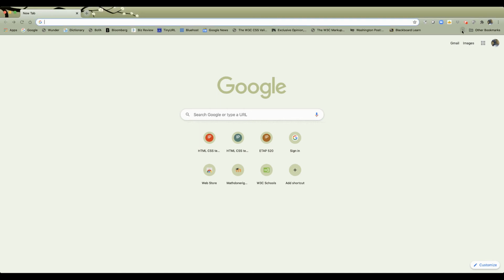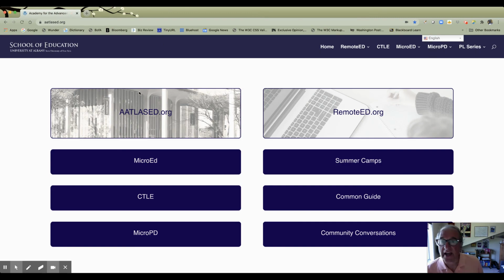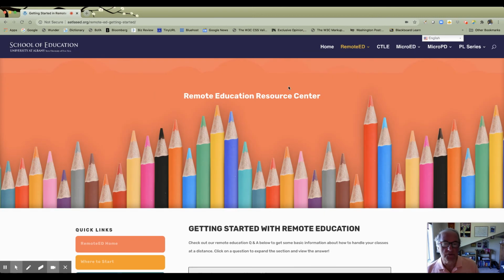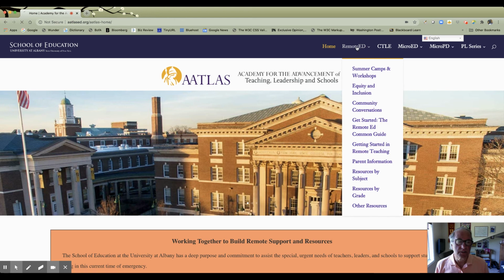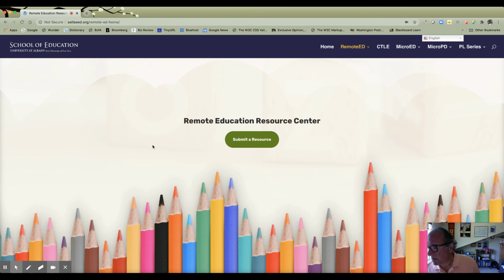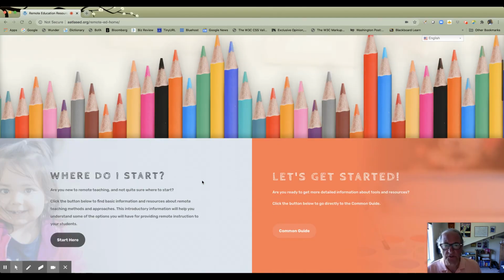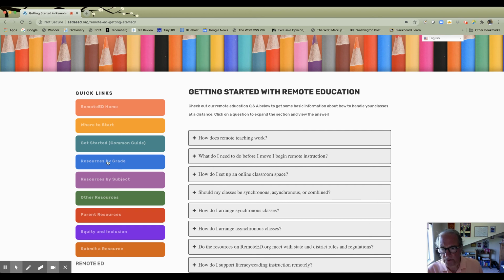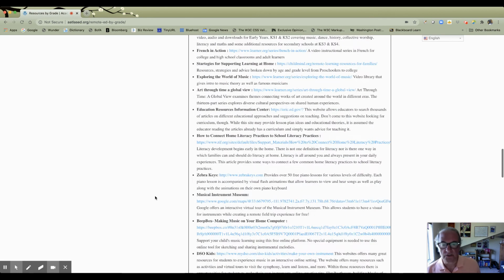How to use the RemoteED website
Instructions for using the RemoteED website to complete an assignment in Learning Unit 2 of the EDU21 continuing education course given by AATLAS, a part of the School of Education of the University at Albany.